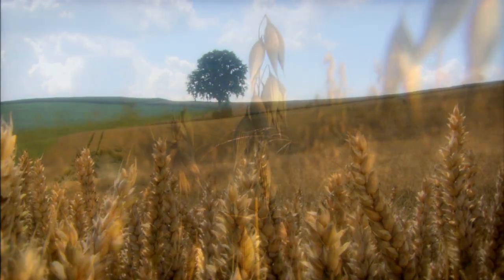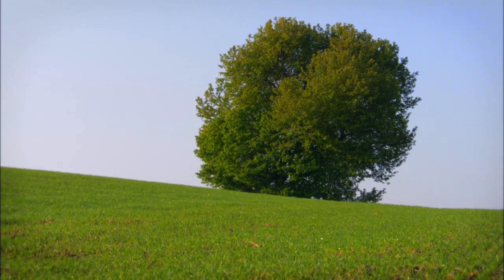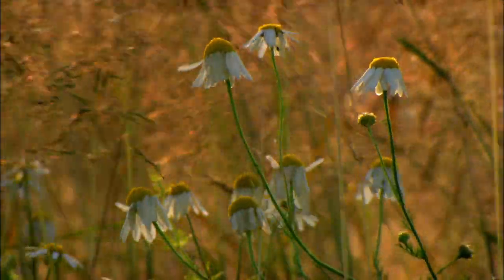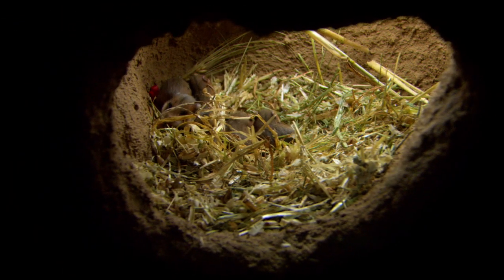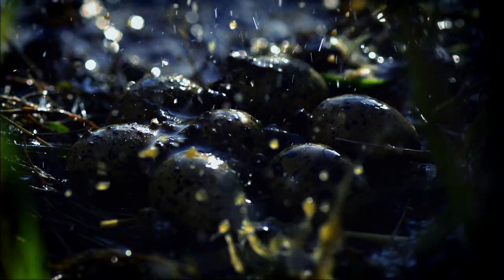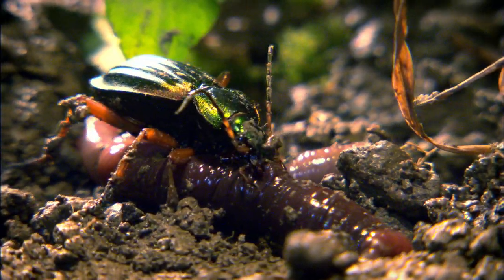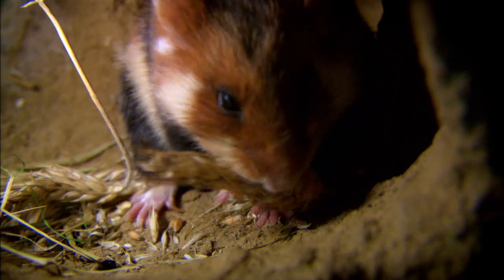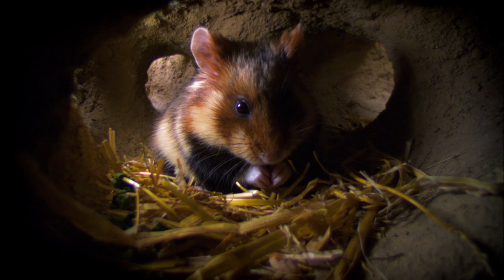Poppy's Promise - Go Wild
The cornfield - just an area for producing food… or a land full of secrets?

This doc portrays a little recognized habitat right next door. The spectacular visuals filmed with state of the art equipment introduce the surprisingly large diversity of field inhabitants.

In the western industrial nations cornfields and woods take up the greatest proportion of rural land. But how much natural life dwells in a cornfield? Why are some cornfield inhabitants harmful and others useful and what do the colourful flowers at the edge of the field promise us?
We follow a hamster family through a season full of adventures and are drawn into an unknown world – a world of which we thought we knew everything about.